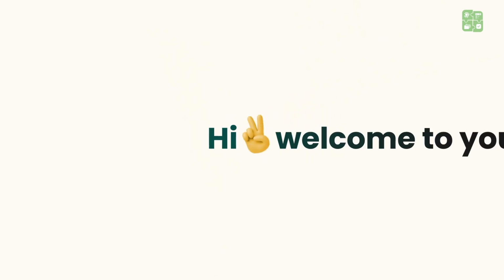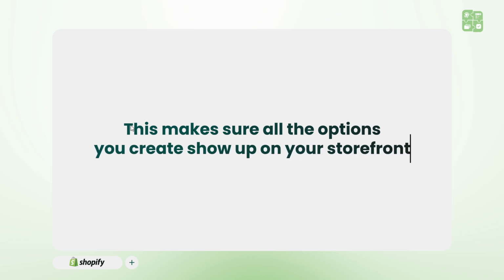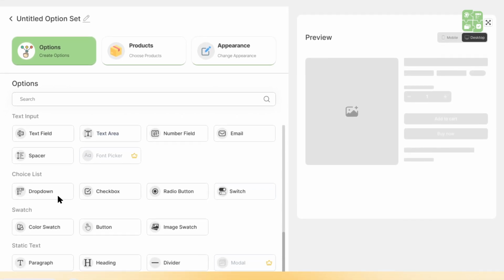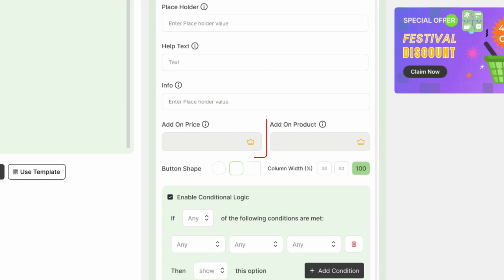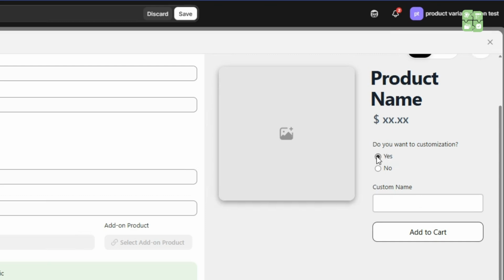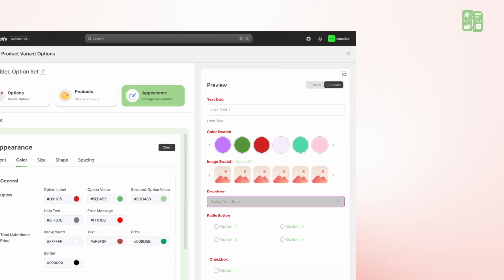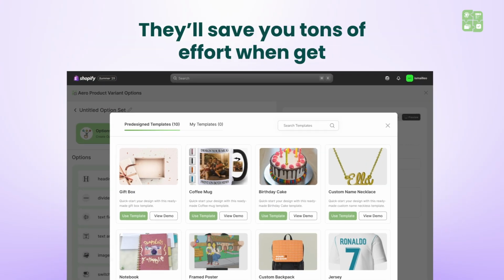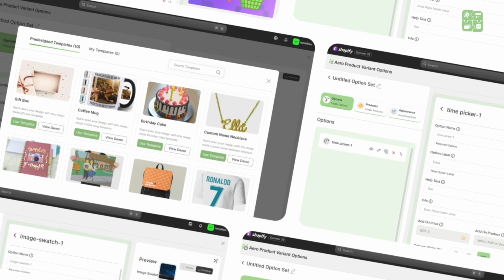Aero Product Variant Options User Guide by AeroApps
Easily Add Product Variants to Your Shopify Store! 🛒
In this video, we’ll show you step-by-step how to use Aero Product Variant Options by AeroApps to make your products look better and give customers more choices.

Whether you sell clothes, gadgets, or handmade items, Product Variants help you offer sizes, colors, styles, and more — all in a simple way your shoppers will love.

✅ In this guide, you’ll learn:

- How to install Aero Product Variant Options on Shopify

- How to add unlimited product variants (colors, sizes, styles, etc.)

- How to create custom fields like text boxes, dropdowns, and checkboxes

- Simple tricks to make products more attractive

- How product variants can help increase sales

💡 This is perfect for Shopify store owners who want to make their store look professional and easy to shop.